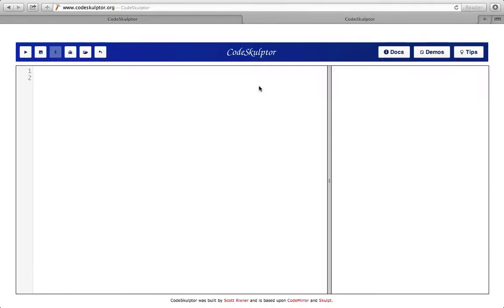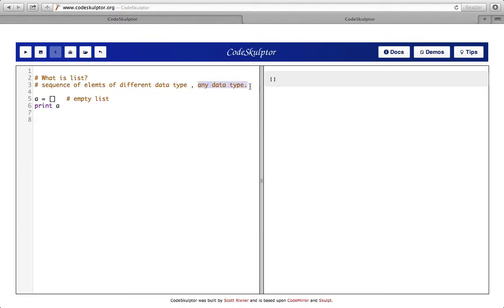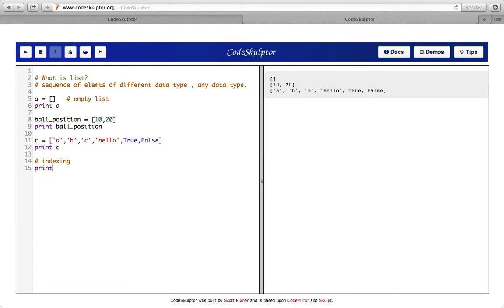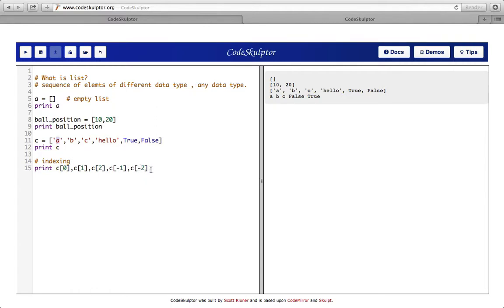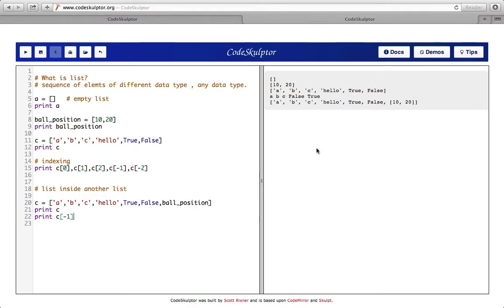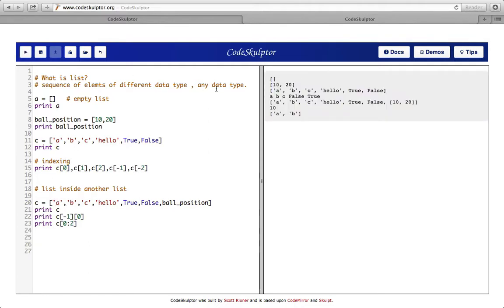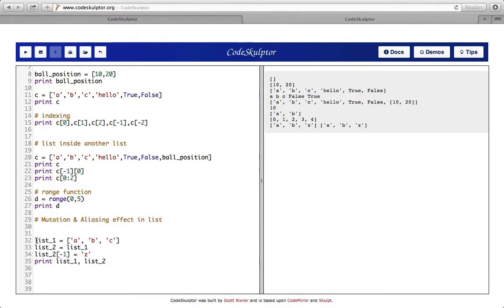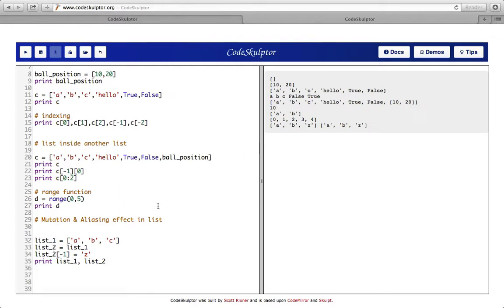Python Programming - Lists basics using Codeskulptor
Python Programming - Basics of List in Python using Codeskulptor.

Feel free to use and modify the program.

Happy Learning!!